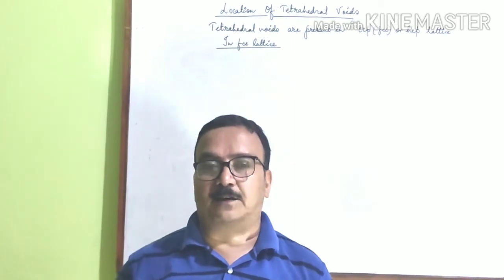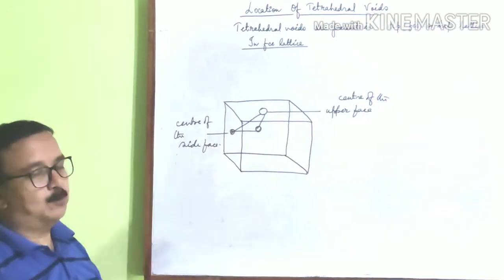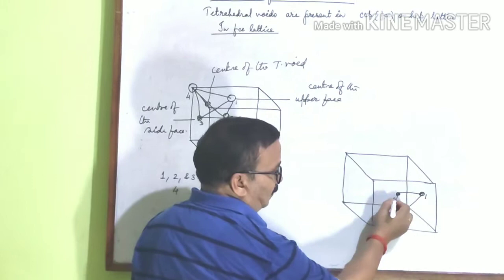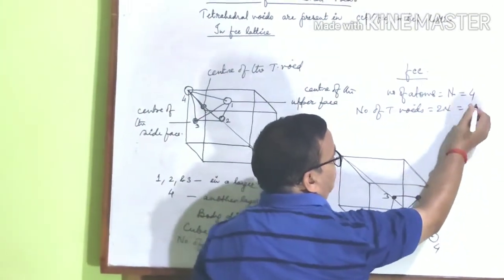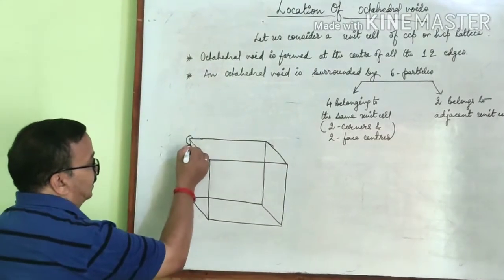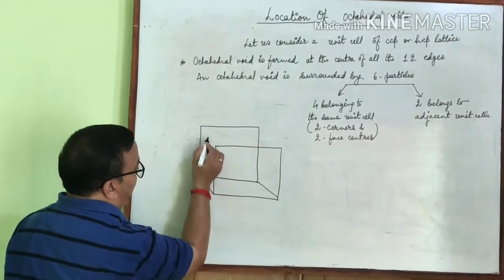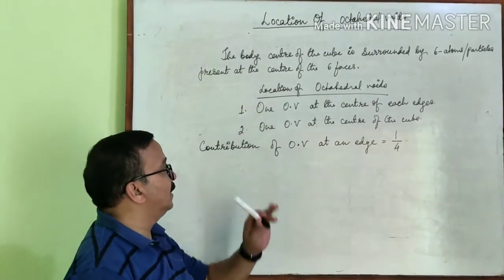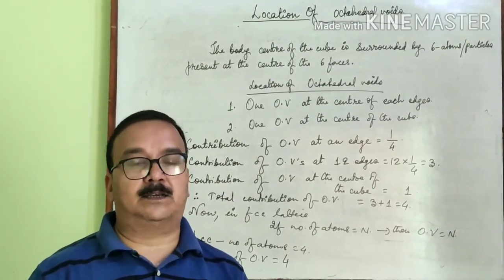Location Of Tetrahedral & Octahedral void (By-Rajesh Pathak)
For CBSE Class 12/NEET/JEE Mains